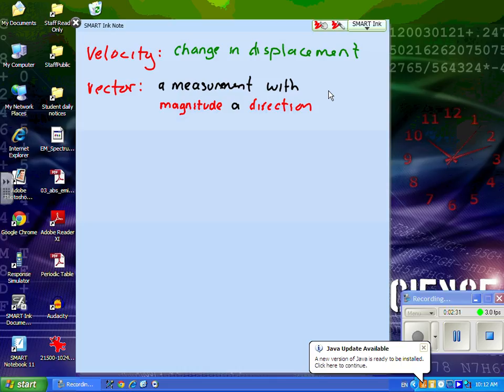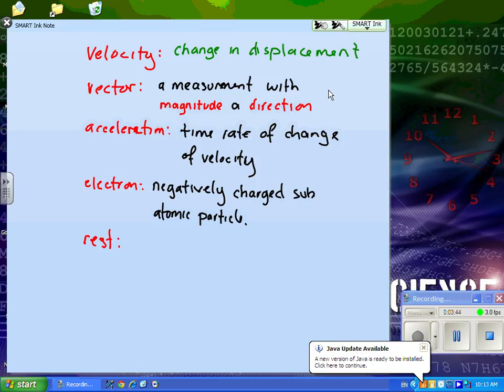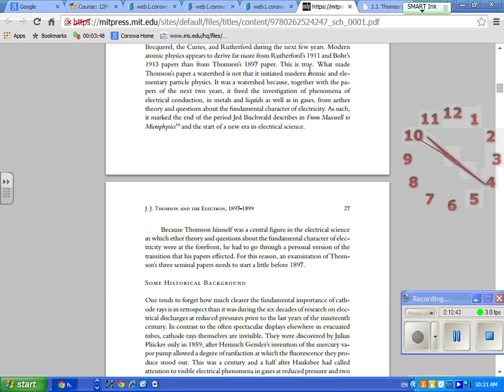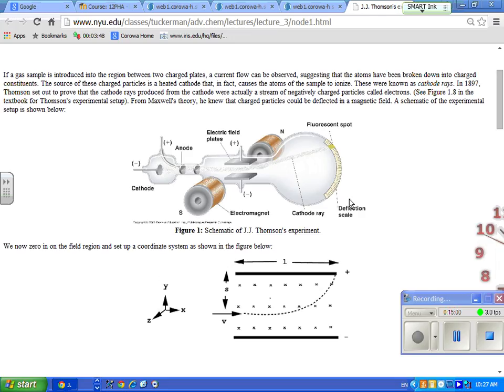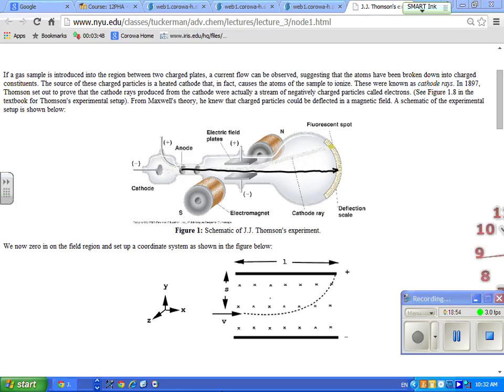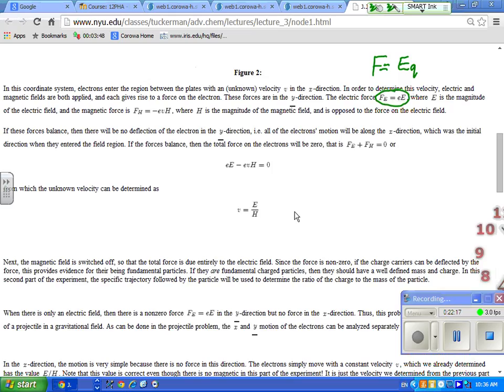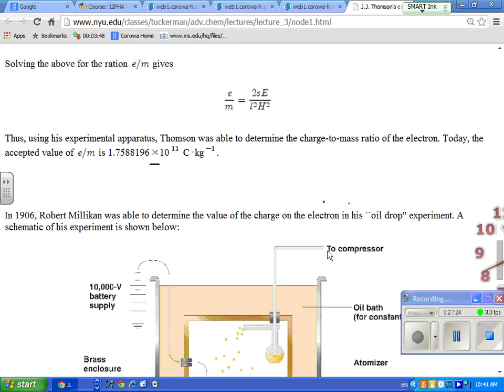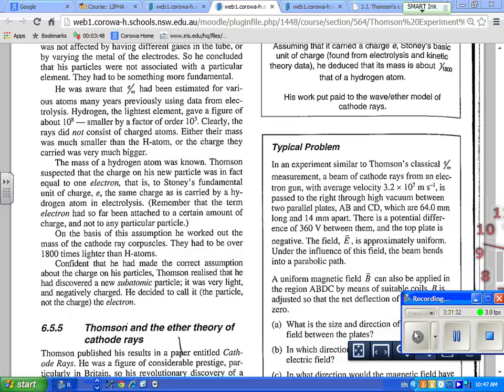Podcast Physics 27-7-15 J J Thomson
A podcast from an HSC physics class on J J Thomson and his famous experiments. This is a live recording of a class intended as a revision tool for the class. Please accept that there are interruptions and the normal unplanned moments in the lesson.